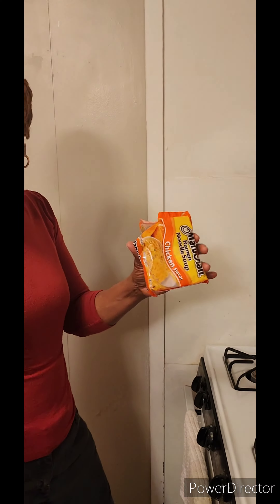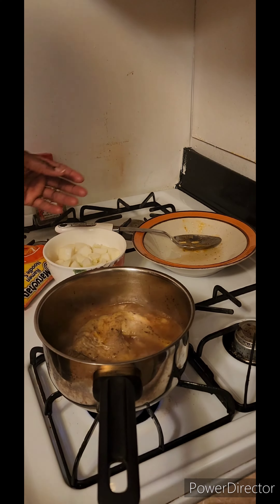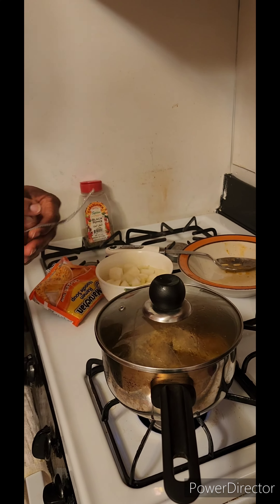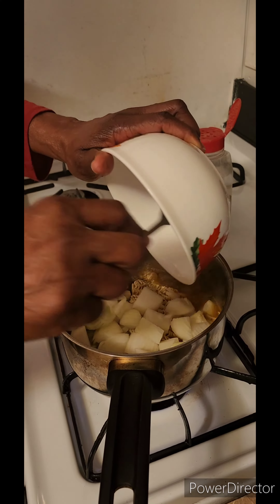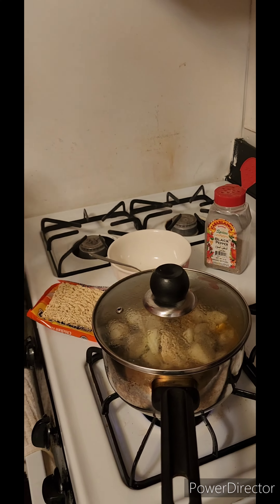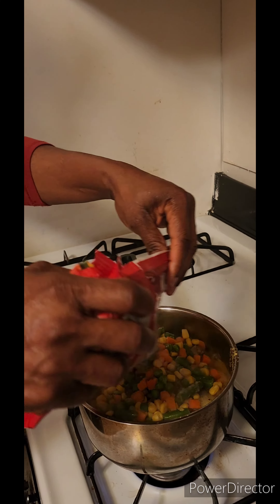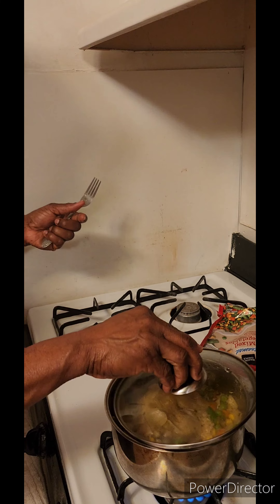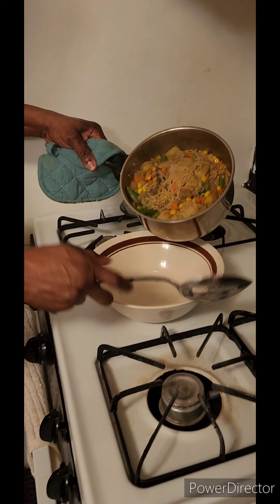don't forget to subscribe, like, and share.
How Lady O cooks and eats her ramen noodles.